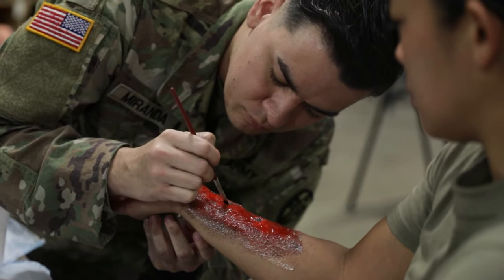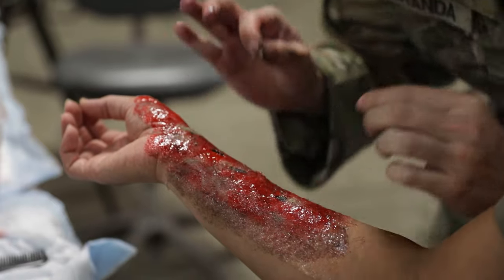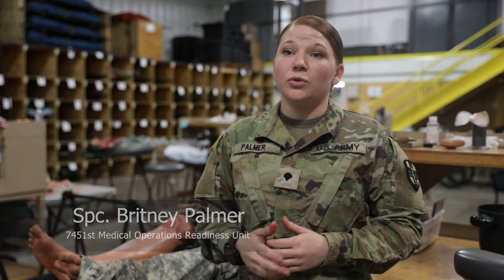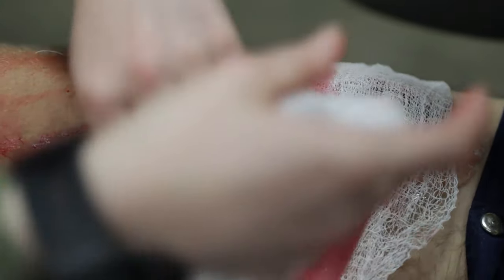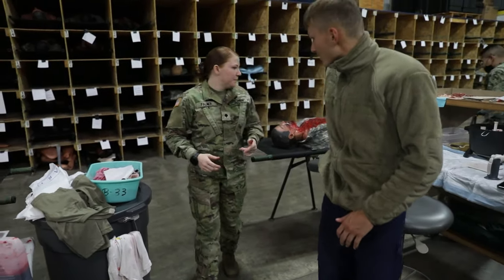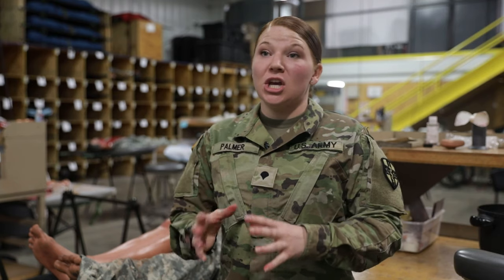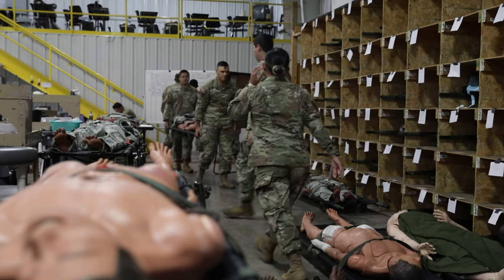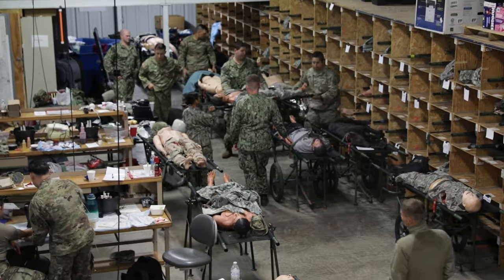U.S. Army Reserve Soldiers from various Medical Readiness using Moulage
U.S. Army Reserve Soldiers from various Medical Operations Readiness Units under the direction of the Effects and Enablers team from Medical Readiness Training Command, apply mock injuries called moulage to mannequins and people during Exercise Global Medic, at Fort McCoy, Wisconsin, Aug. 12, 2022.

Medical Readiness using Moulage
FORT MCCOY, WI, UNITED STATES
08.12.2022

The Medical Readiness Training Command conducts Exercise Global Medic as part of the Army Reserve Medical Command’s larger mission to provide trained, equipped and combat ready units and medical personnel to support the total force on the battlefields of today and tomorrow. (U.S. Army video by Sgt. Mikayla Fritz)

Film Credits: Video by Sgt. Mikayla Fritz
Exercise News Day